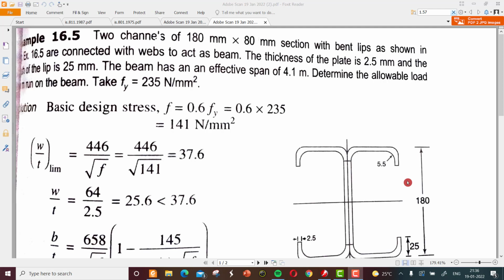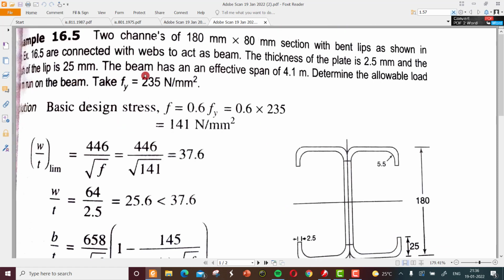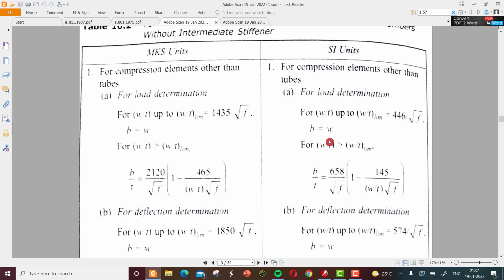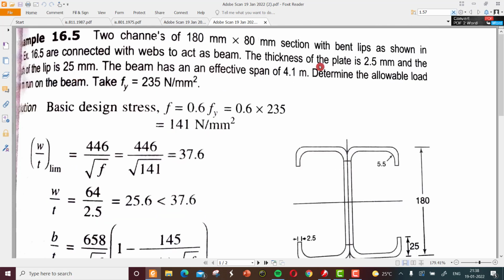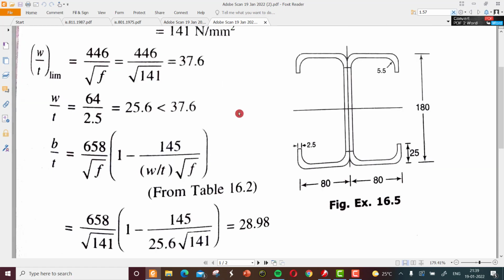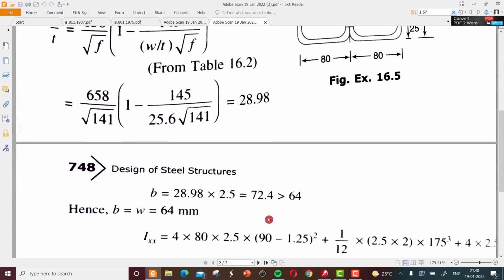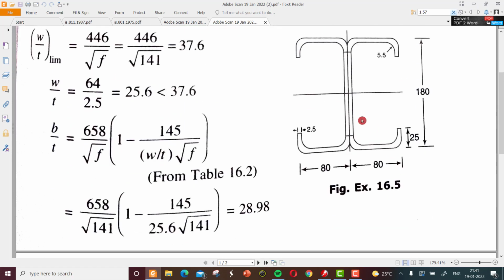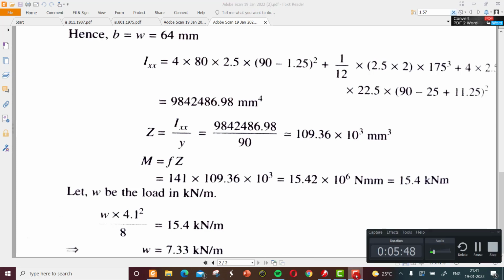Design of Cold Formed Steel beam